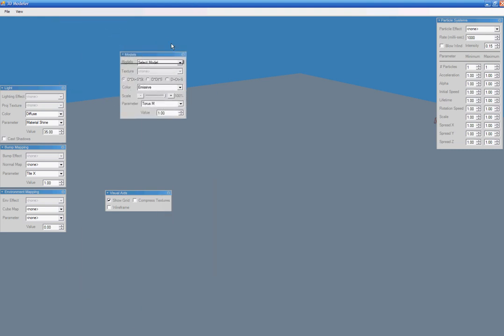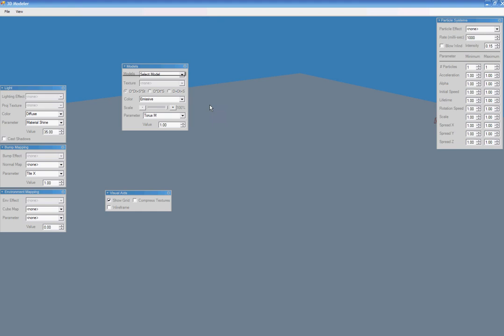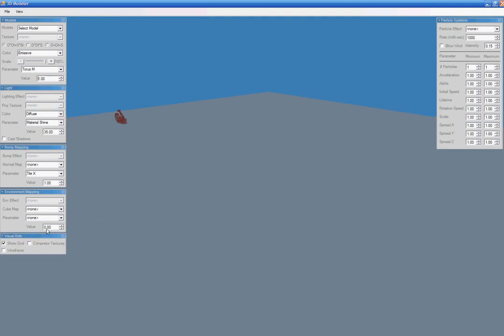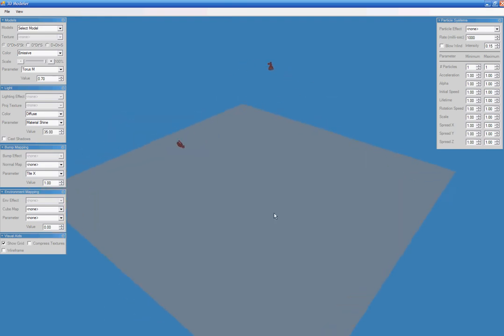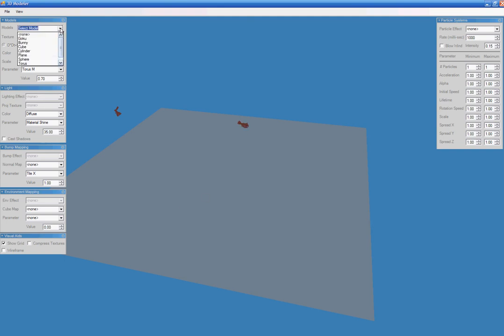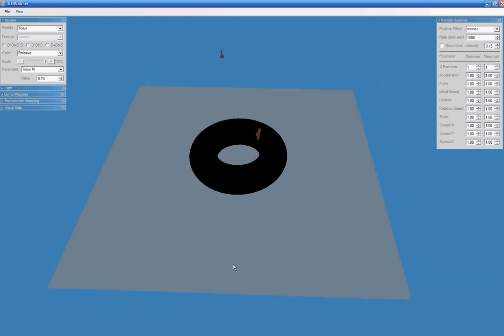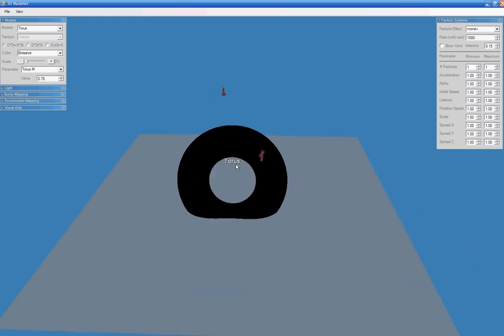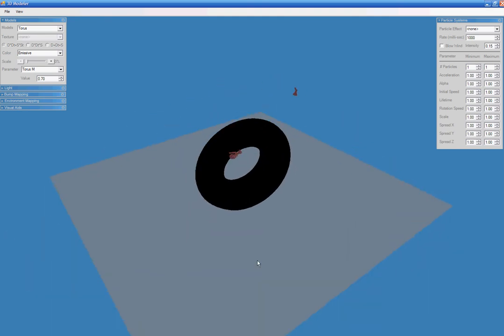3D Interface Series: Video 1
Intro video to my semester long project for CPI 411 - real-time computer graphics rendering.  This was my first experience with 3D frameworks and I learned quite a bit.

This program uses the XNA framework and DirectX 10 from Microsoft for use on windows systems or xbox 360.  I wrote the entire thing using visual studio 2008 C#.  All together it has taken 4 months.

This first video outlines the basic workings of the program and just a simple overview of what it does/is about.